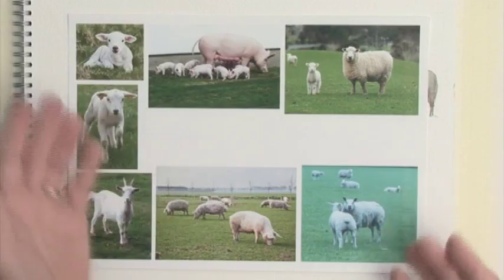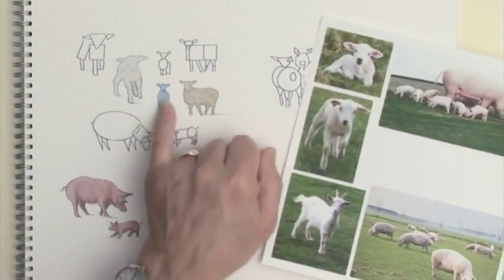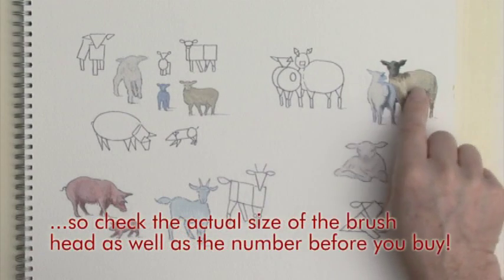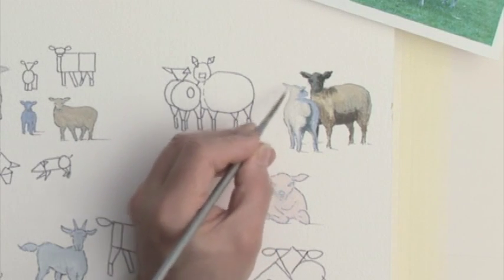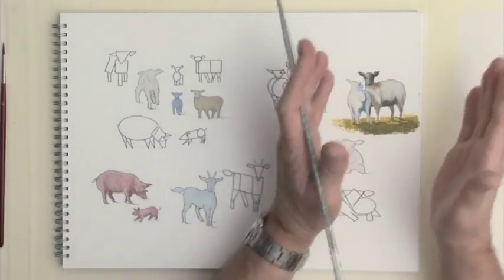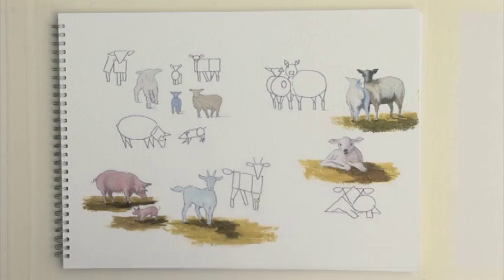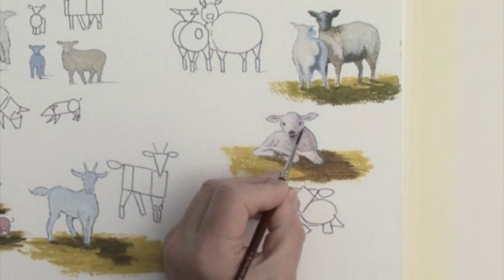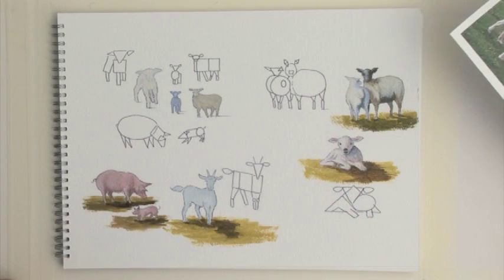Acrylic Figures Lesson - Sheep, Pigs, Goats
In this lesson on painting figures in Acrylics, I cover how to paint animals such as sheep, pigs and goats.